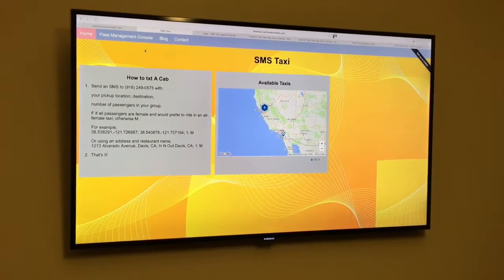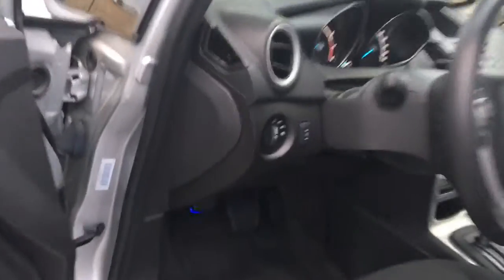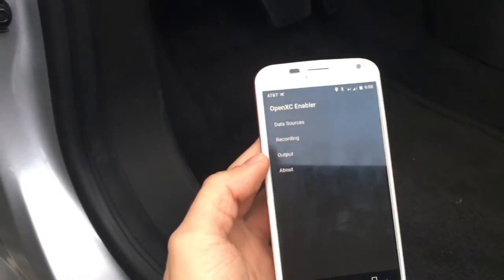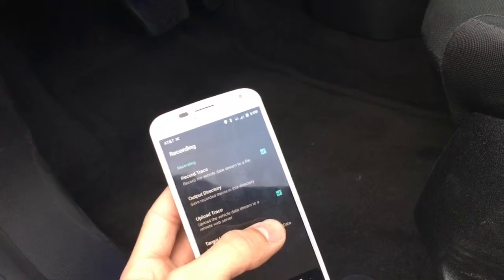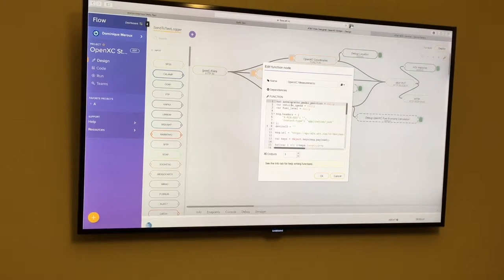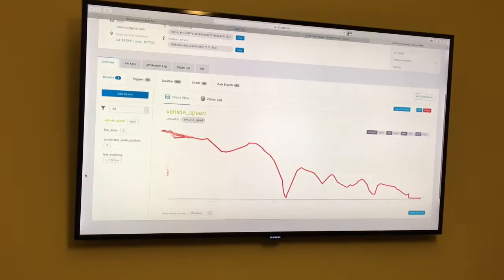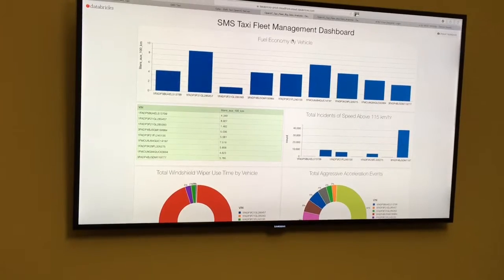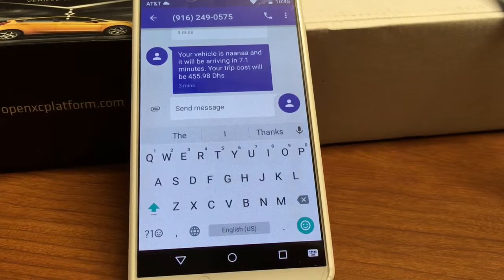SMS Taxi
Ford Code for Taxicabs Mobility Challenge Entry